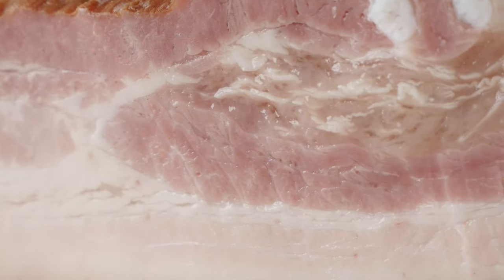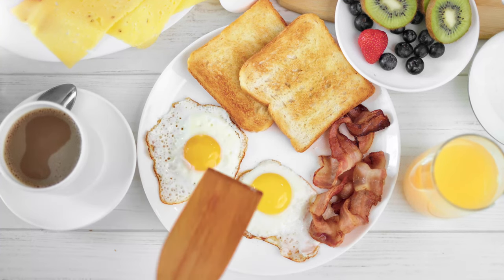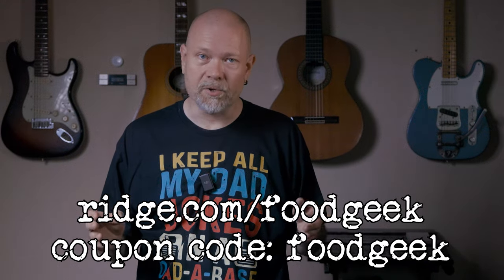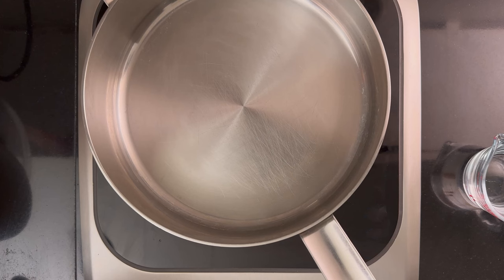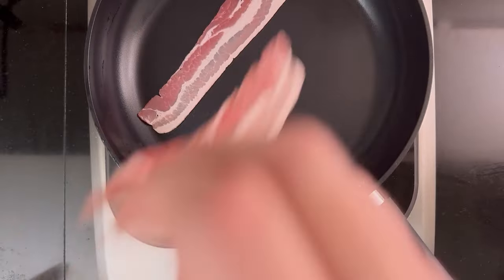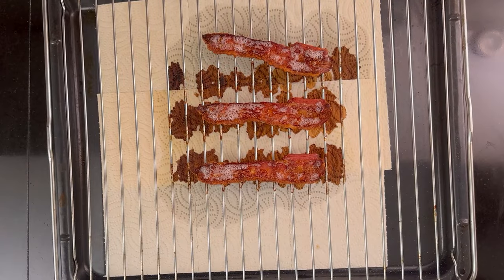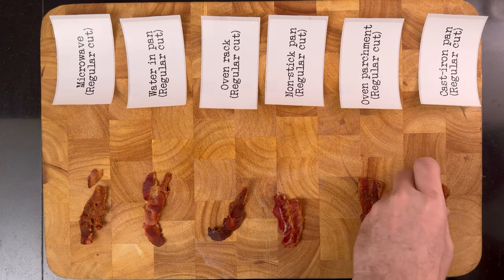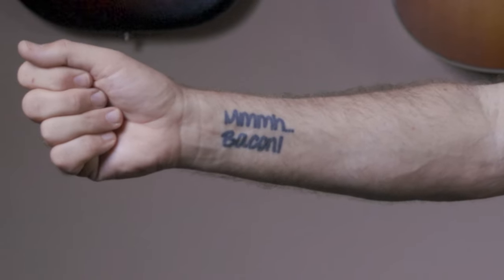Are you cooking your bacon wrong? | The best way to cook bacon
This video is the definitive bacon experiment. What is the best way to cook your bacon for perfect cooked bacon every time?

Ad links!

⭐️ Tools for steaming your bread to perfection

⭐️ Tools for scoring your bread

⭐️ Proofing baskets to help your bread stay in shape

⭐️ Bowls for working with dough

⭐️ Avoid getting burned while baking

⭐️ Make awesome sandwich bread in these pans